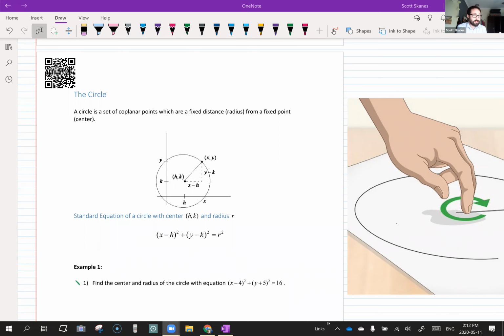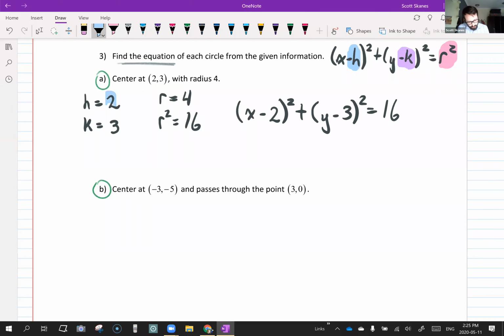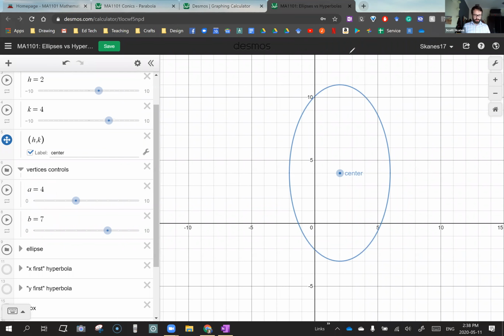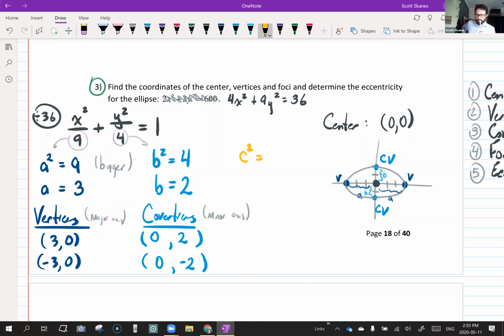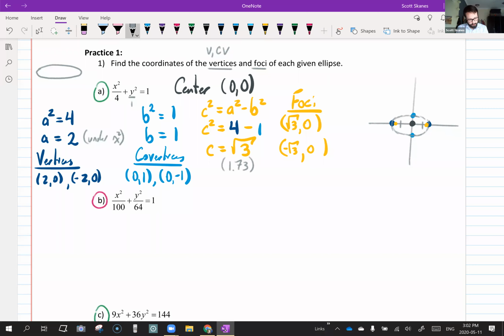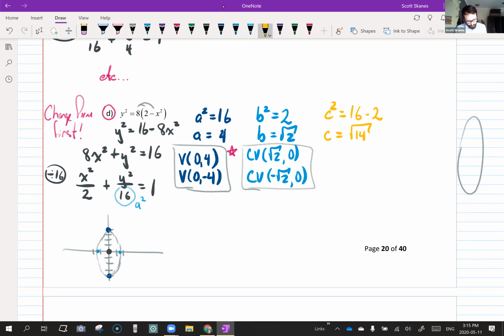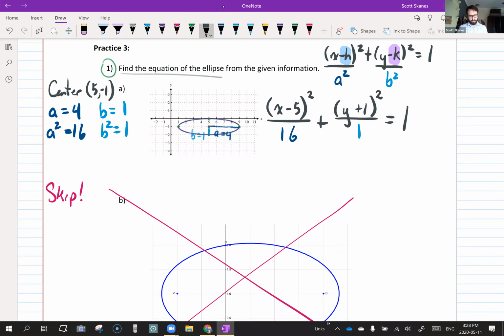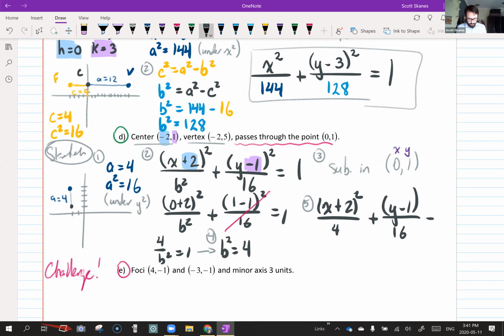MA1101-3 Conics 2 May 11